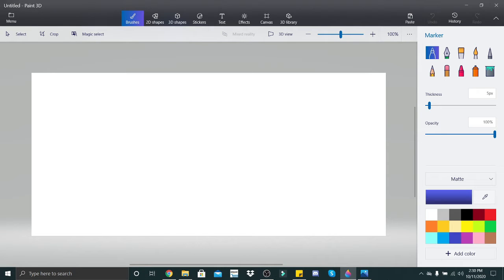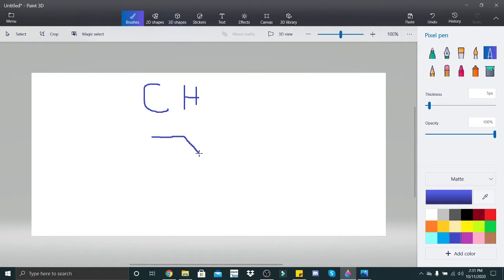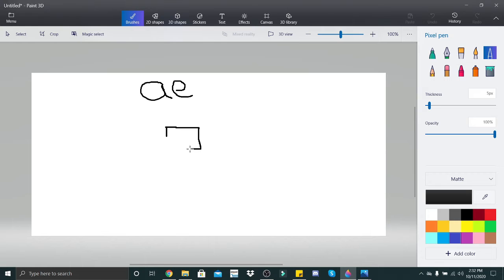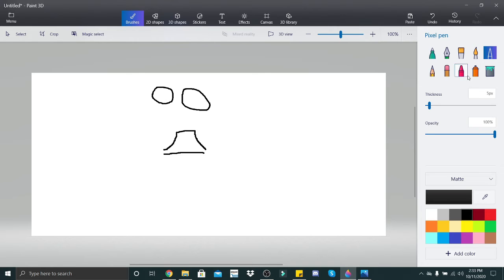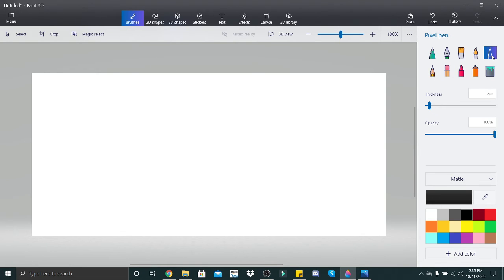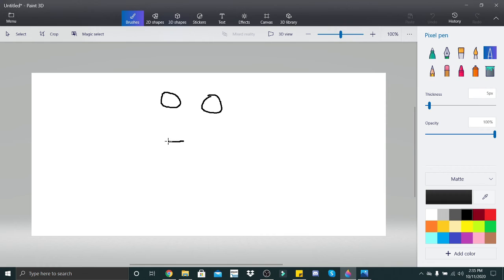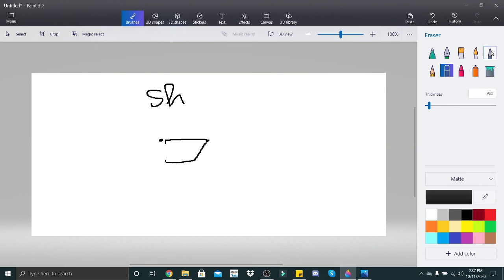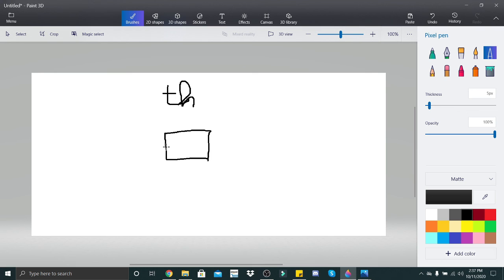How to... Write Aurebesh (Lesson 3) | Combined Letters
App Credit: Paint 3D